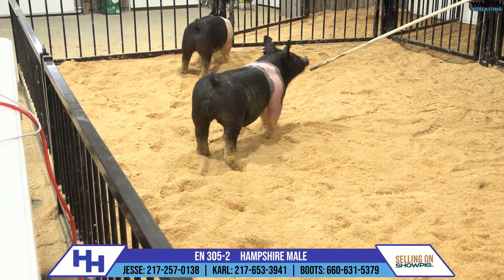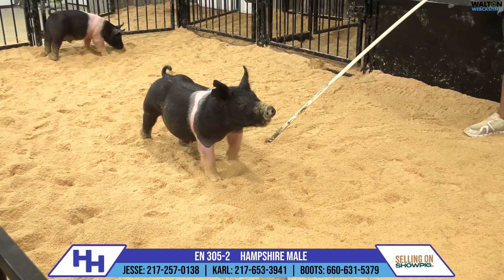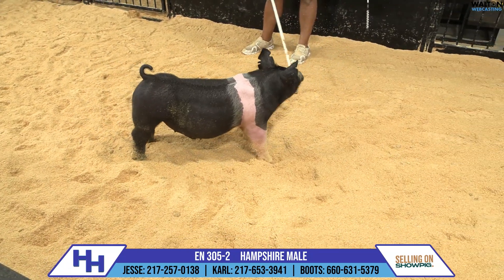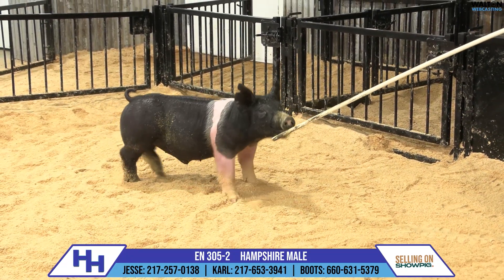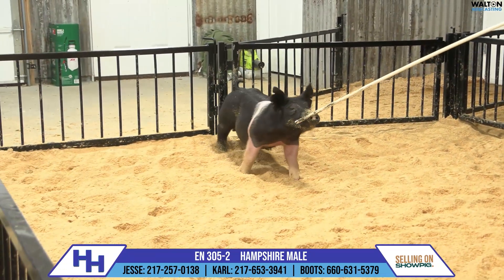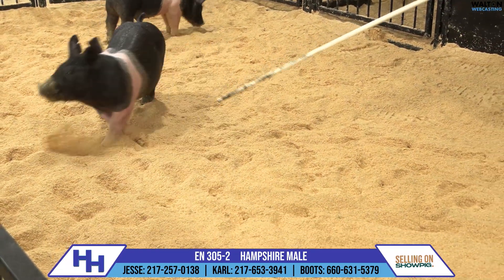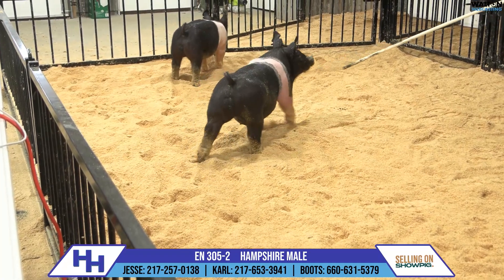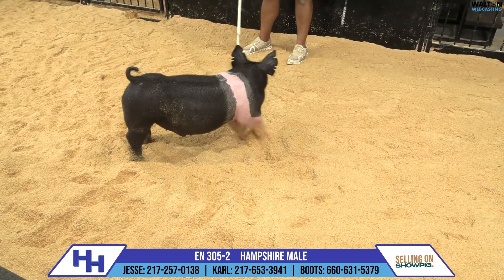305 LITTER INFO AND EN 305-2